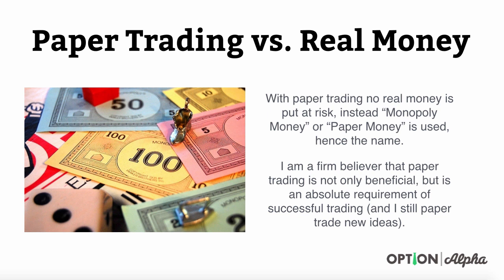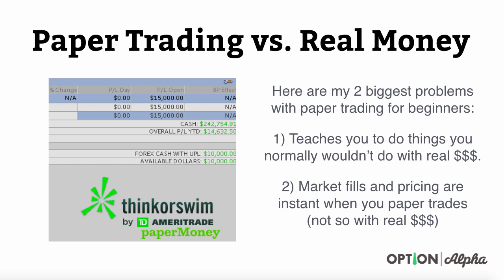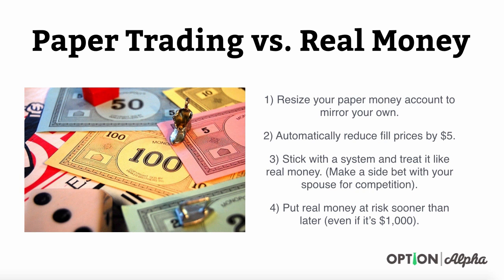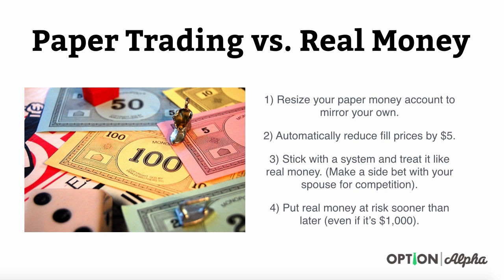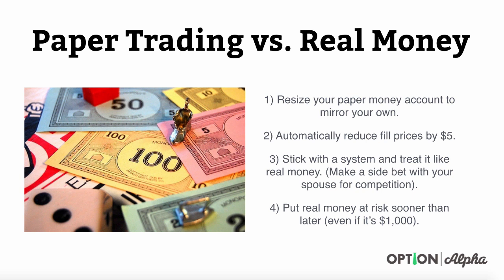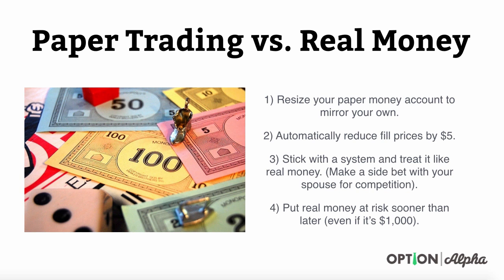How to Successfully Paper Trade Options and Stocks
With paper trading no real money is put at risk, instead “Monopoly Money” or “Paper Money” is used, hence the name. I am a firm believer that paper trading is not only beneficial, but is an absolute requirement of successful trading (and I still paper trade new ideas).

That said, everyone can read about trading or take a course about trading but until you actual open up a real money account with a broker and start placing orders; you will never learn exactly how it works.

As the old saying goes, “There is no substitute for seat time.” The more experience and education you have the more profitable you will be as a trader.